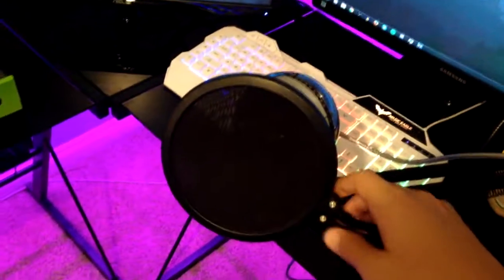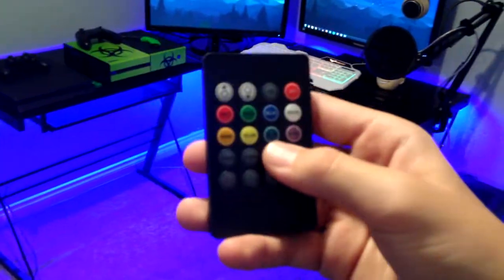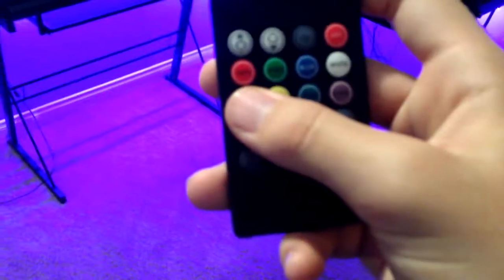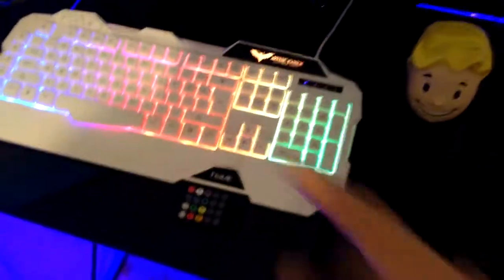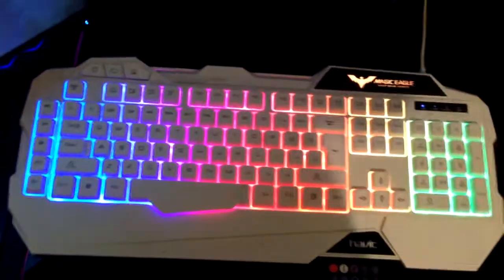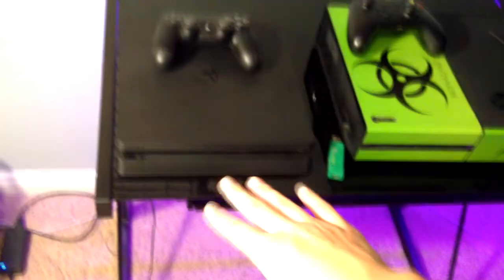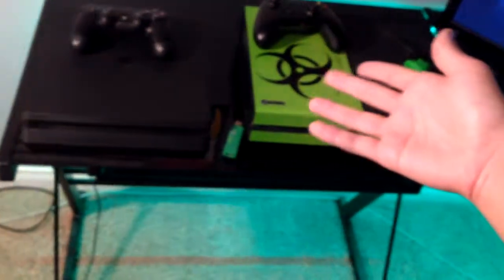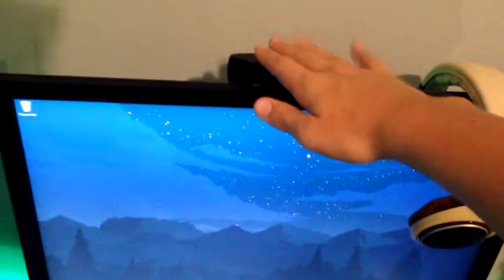ULTIMATE 16 Year Old Gaming Setup 2017 | OfficialRade Gaming Setup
ULTIMATE 16 Year Old's Gaming Setup 2017!

Blue Snowball microphone

Keyboard and Mouse (white isn't available)

Logitech Webcam(c920)

Asus monitor

Sennheiser Headphones

Karambit Knife (Factory New ;))